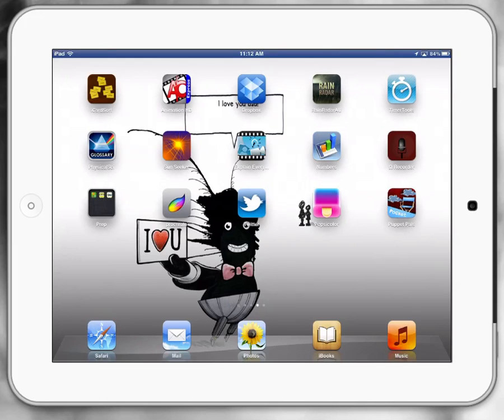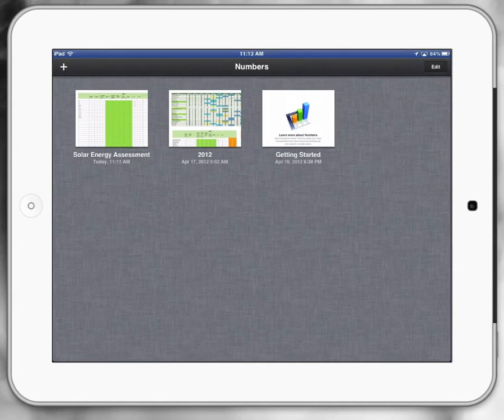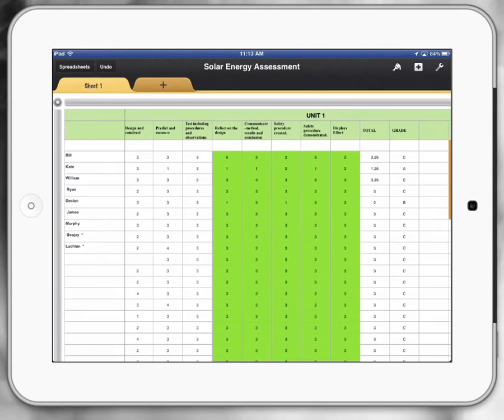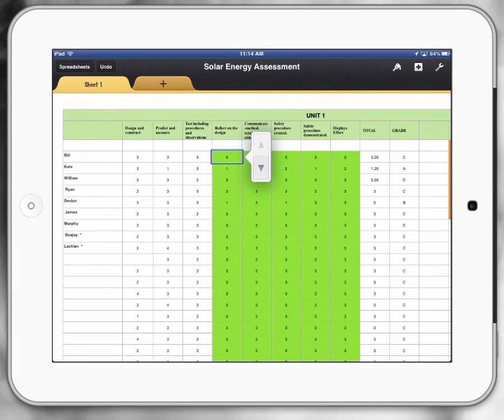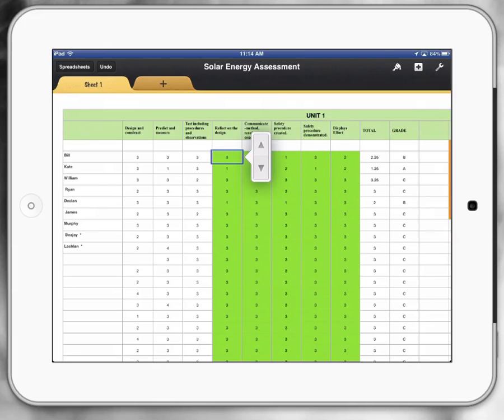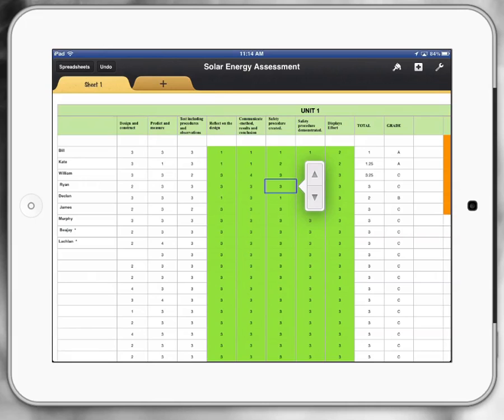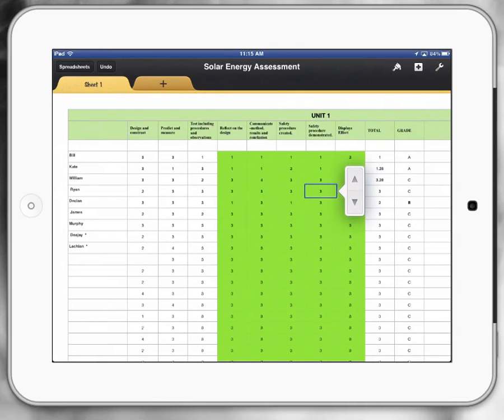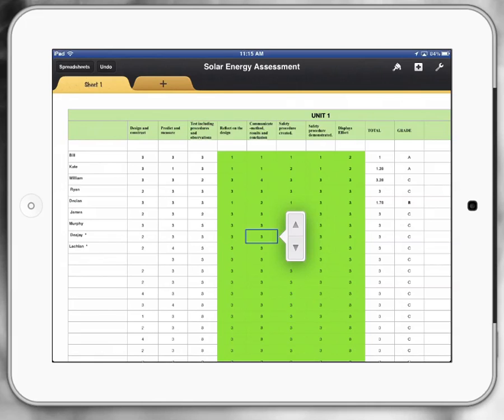iPads in Schools - How to use Numbers App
How to use Numbers App. Paul Hamilton presents iPads in Schools. The best apps to use with teaching and learning in your schools. Paul is an app and ibook developer and ICT Coordinator in an Australian Private School.